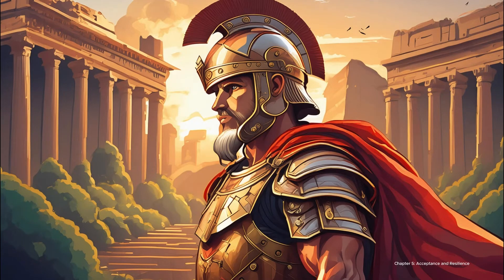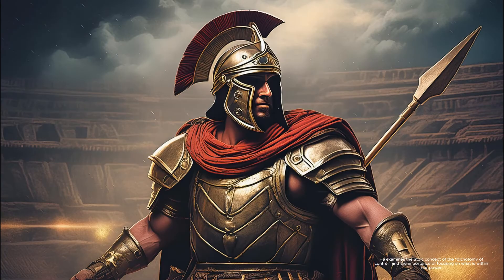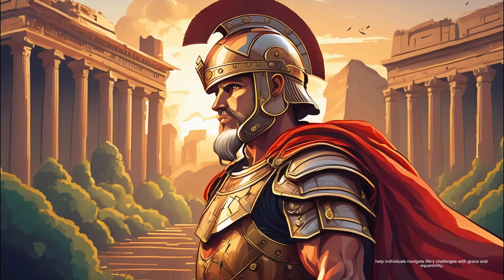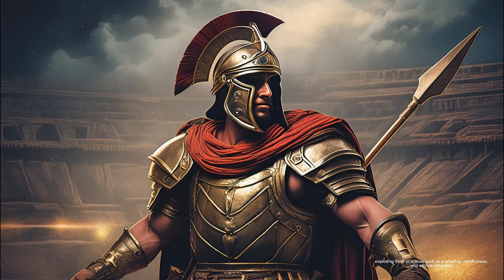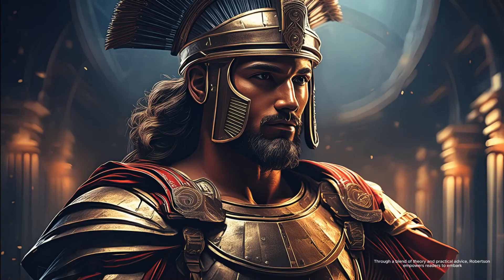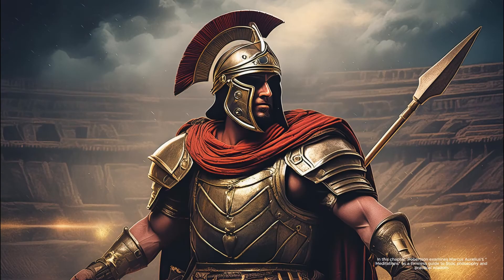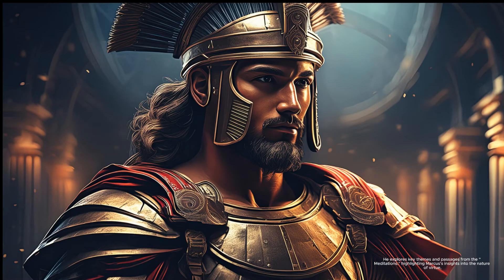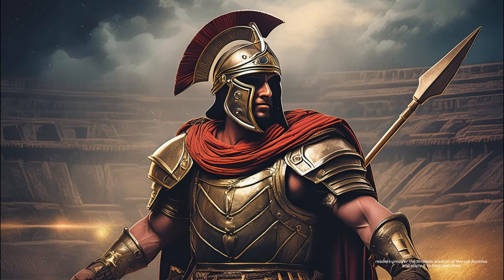How to Think Like a Roman Emperor: The Stoic Philosophy of Marcus Aurelius" by Donald J. Robertson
🏛️📚 Unlocking Ancient Wisdom: Mastering Stoic Philosophy with Marcus Aurelius! 🧠💭

🔥 Dive deep into the timeless teachings of Stoicism with our latest video, where we explore the profound insights of Marcus Aurelius as elucidated by bestselling author Donald J. Robertson in "How to Think Like a Roman Emperor." Are you ready to embark on a journey of self-discovery and enlightenment?

🌟 Join us as we unravel the wisdom of the ancient Stoics and discover practical strategies for navigating life's challenges with resilience, clarity, and inner strength. From cultivating mindfulness to embracing adversity, learn how to apply Stoic principles to achieve greater peace of mind and fulfillment in your daily life.

💡 In this illuminating summary, we delve into key concepts such as the dichotomy of control, the discipline of desire, and the practice of mindfulness, offering actionable insights and practical exercises to help you cultivate a Stoic mindset and live with greater purpose and authenticity.

🏛️ Immerse yourself in the rich tapestry of Stoic philosophy and uncover the timeless wisdom that has guided generations of thinkers, leaders, and seekers on the path to wisdom and virtue. Whether you're a seasoned Stoic or new to the philosophy, this video offers invaluable lessons for mastering the art of living well in the modern world.